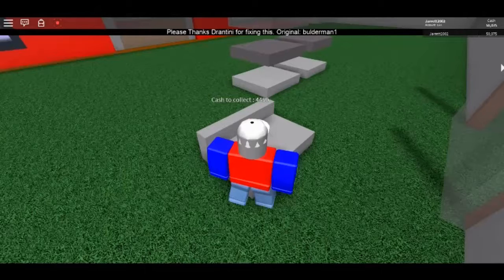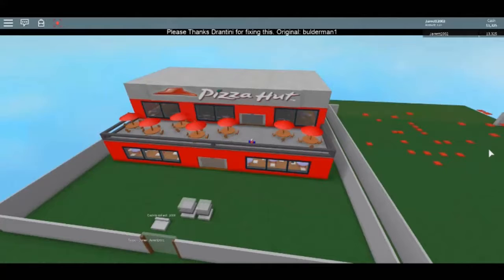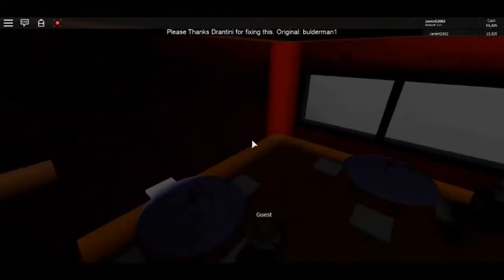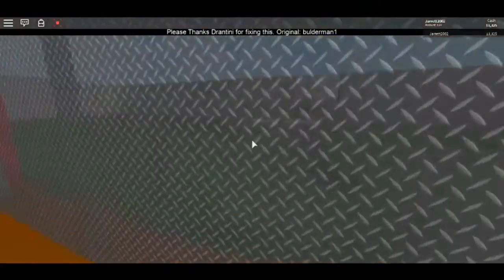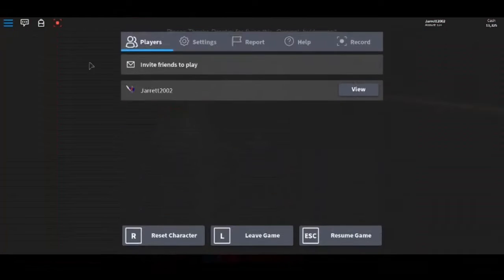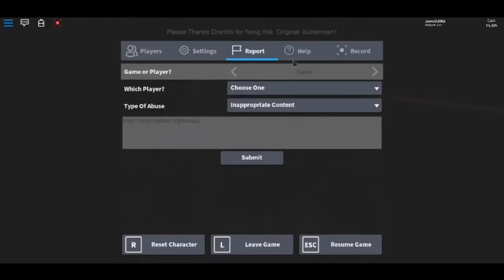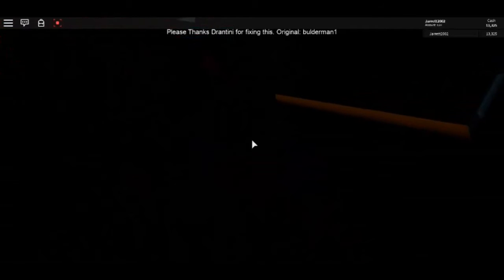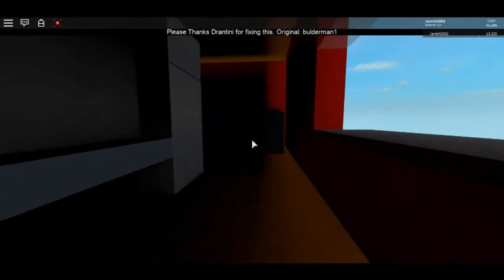Roblox Pizza Hut Tycoon Part 3